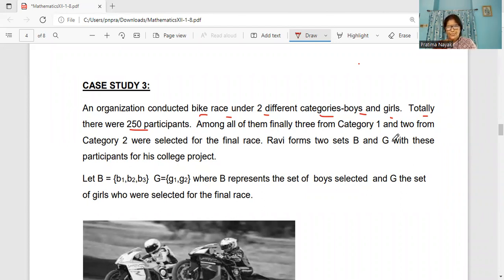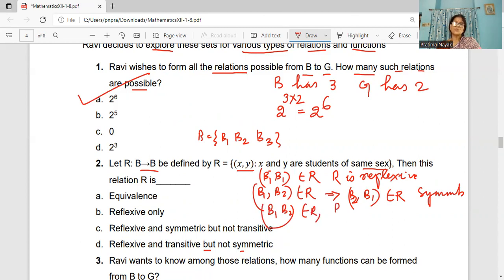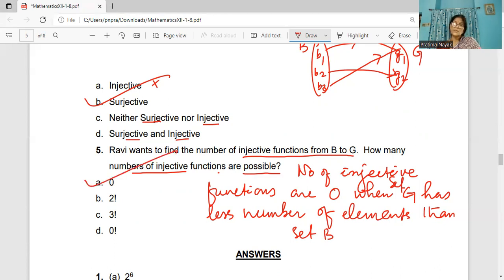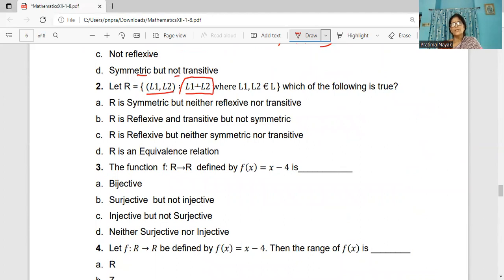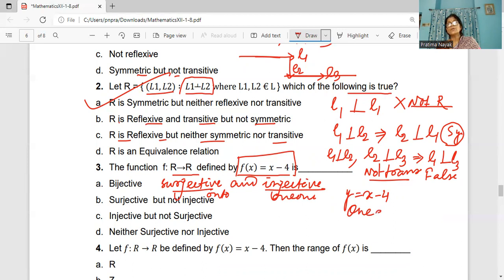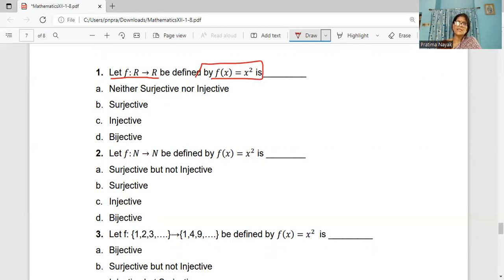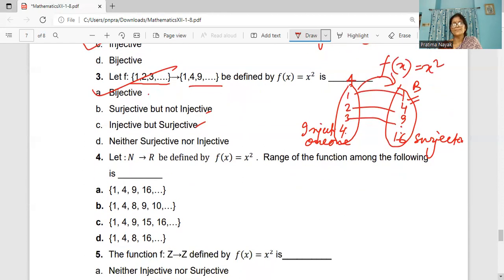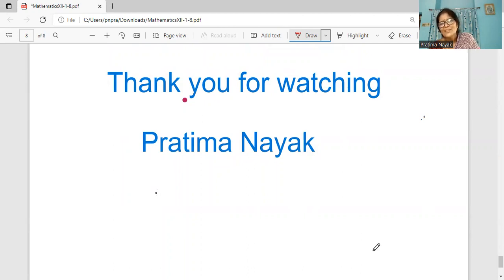Case study Questions with solutions | Class 12 |Mathematics |Relation & Function | CBSE |Competency